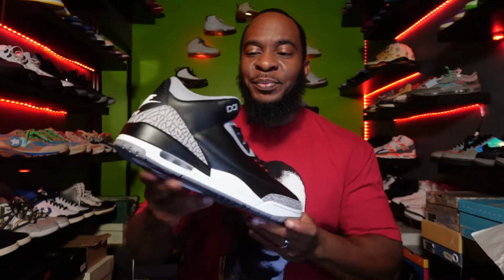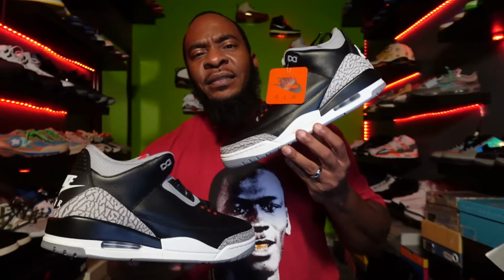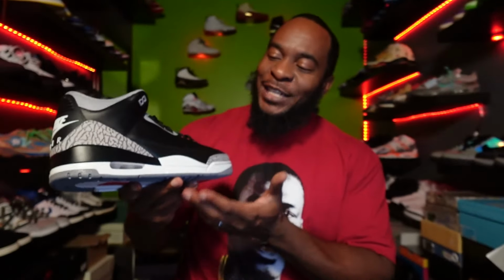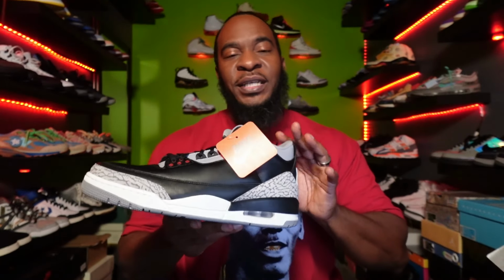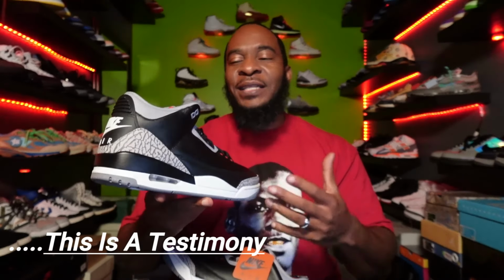NOSTALGIA OVERLOAD!! Jordan 3 Black Cement & Jordan 9 Olive HAPPY THANKSGIVING!!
Sneaker Stories Matter. Not just in the roll outs for specific models, but what they mean to the end user. Here's a story of what these 2 sneakers mean to me